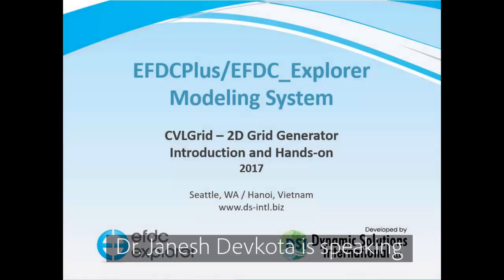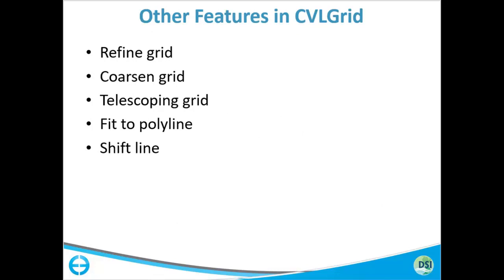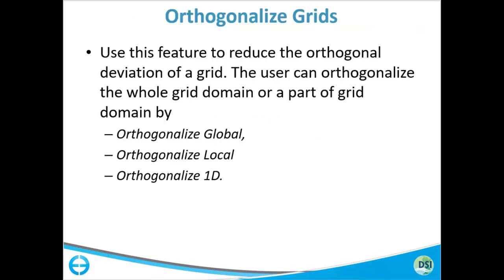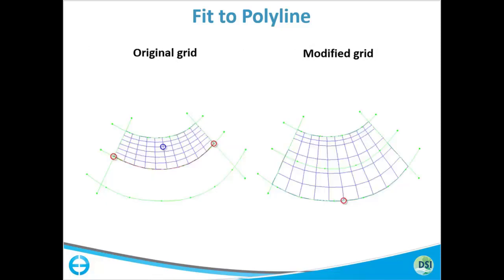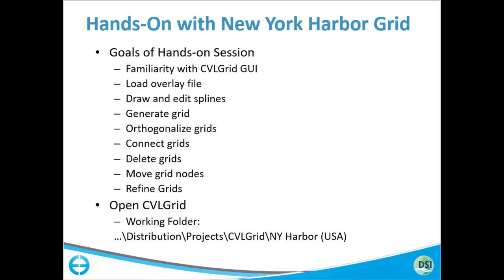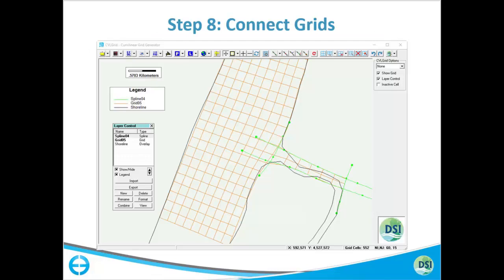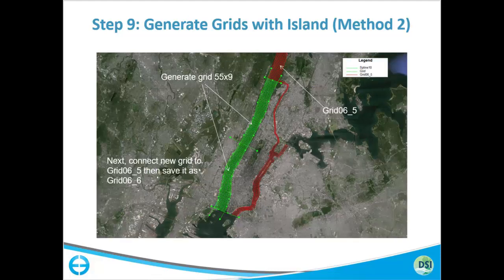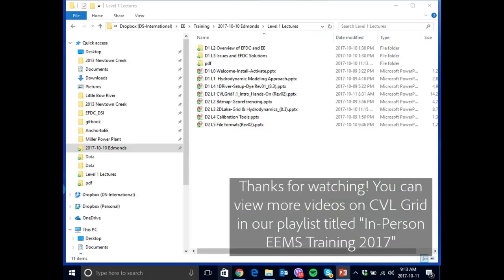CVL Grid Hands-On Training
We've recently hosted an in-person training session about EEMS. This is a recording of the training about CVL Grid, and you can find more videos like this in our playlist "In-Person EEMS Training 2017".

-EEMS Team